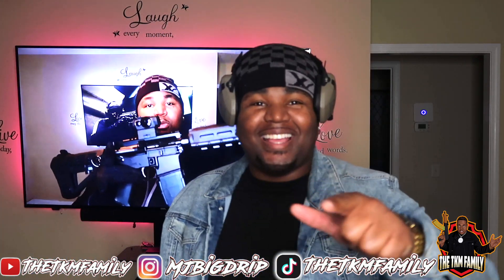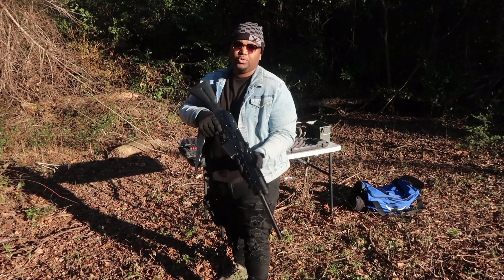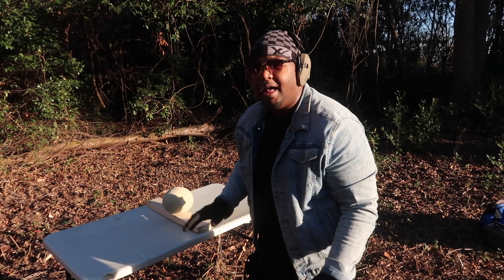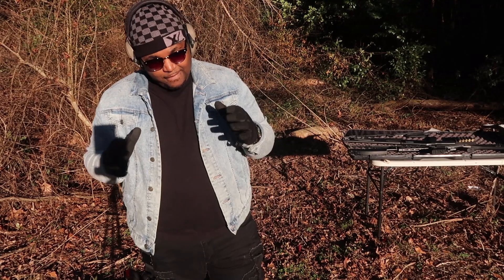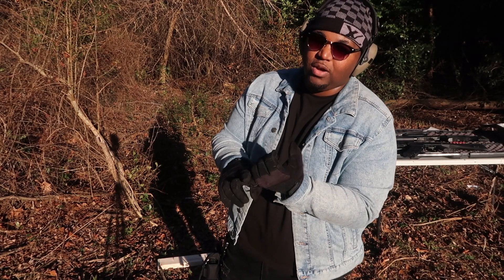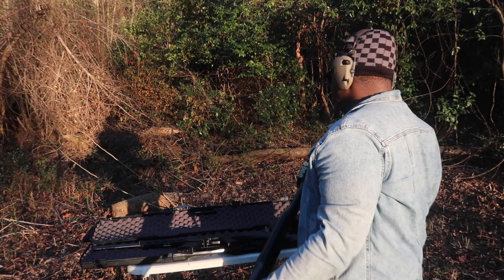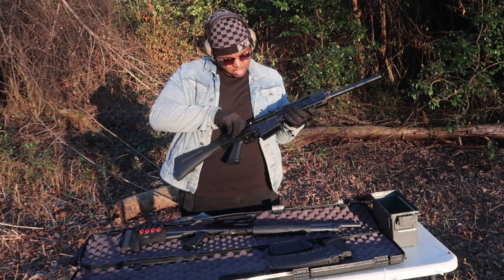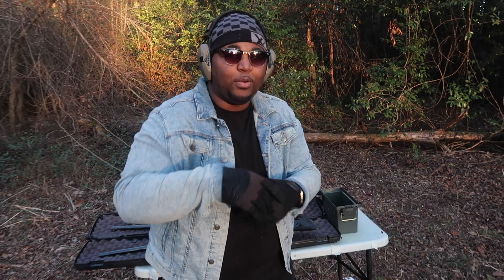INSANE GUN BATTLE | SEMI AUTO VS PUMP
GUN BATTLE -SHOTGUN VS. SHOGUN
WHICH ONE WOULD YOU PICK?

Beats in video produced by
-Mickeyinthegrave
-pleurbeats